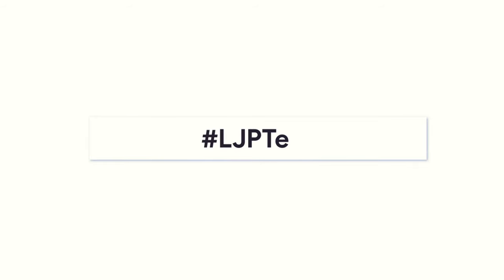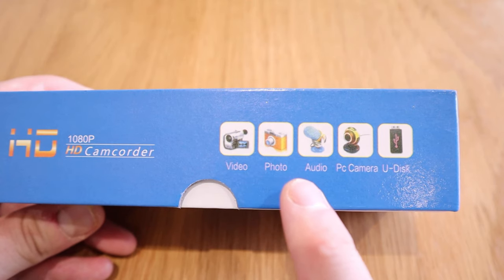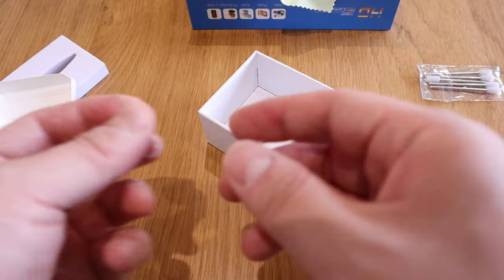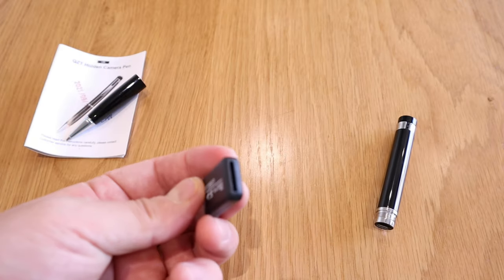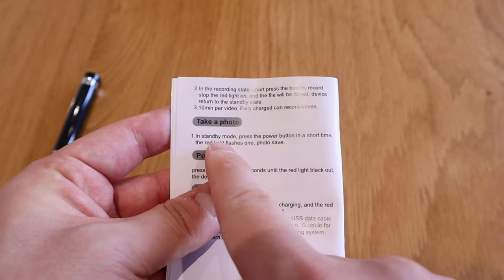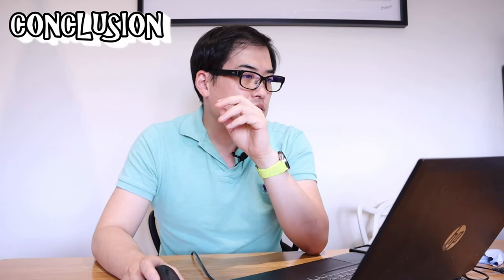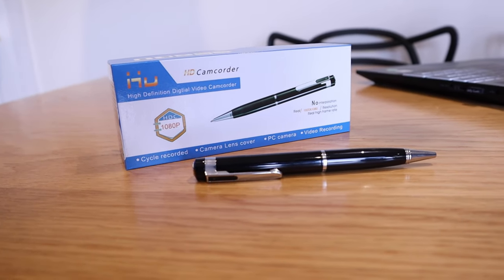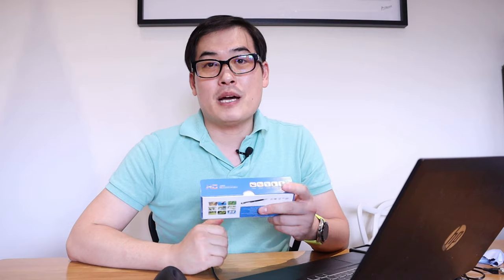Spy Pen HD Camera 🖊 - My Honest Review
Spy Pen HD Camera

Timestamps

0:00 - 1:46 Intro
1:47 - 4:01 Unboxing
4:02 - 5:21 How It Works
5:22 - 6:16 Actual video recorded footage
6:17 - 8:57 Conclusion